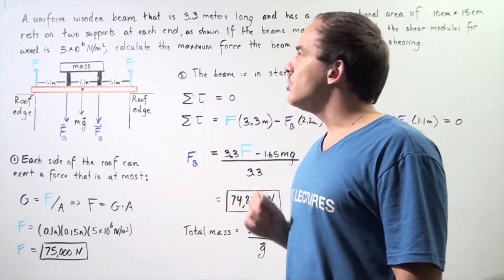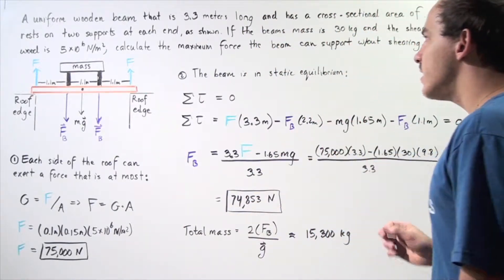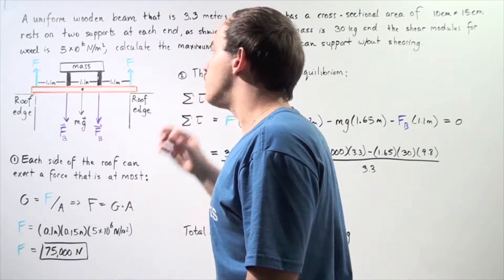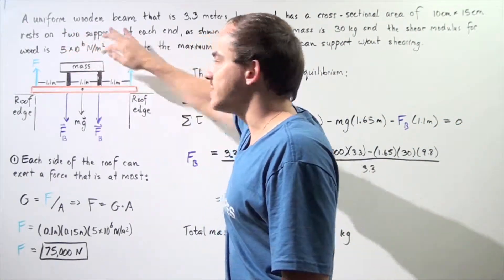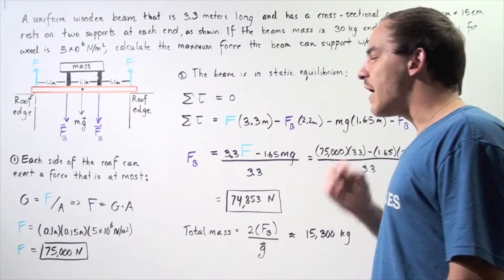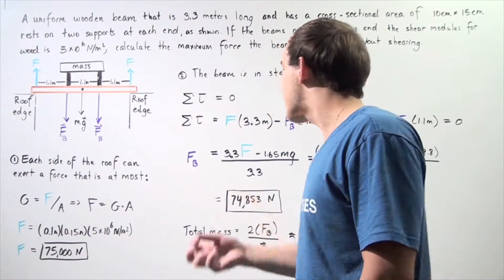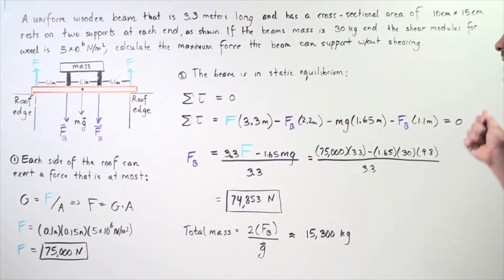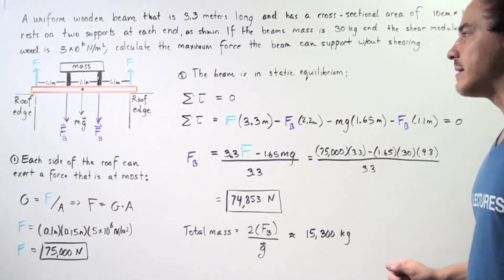Fractuce and Ultimate Strength Example